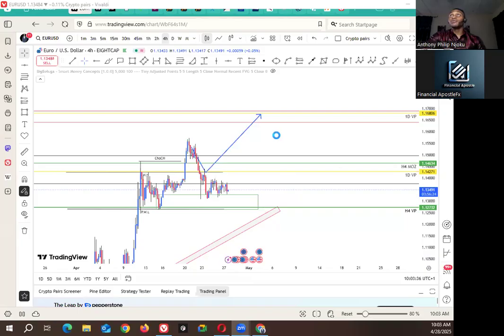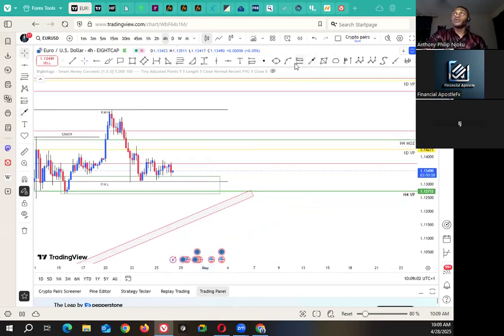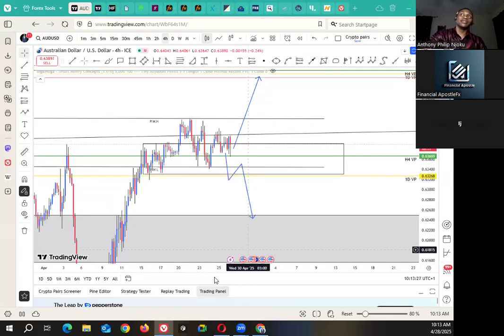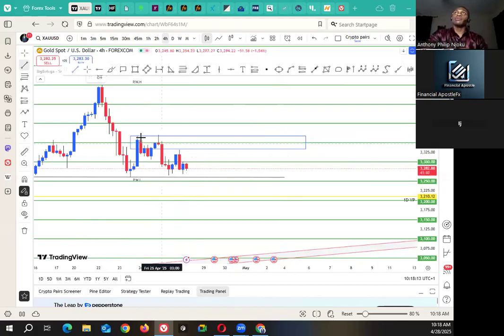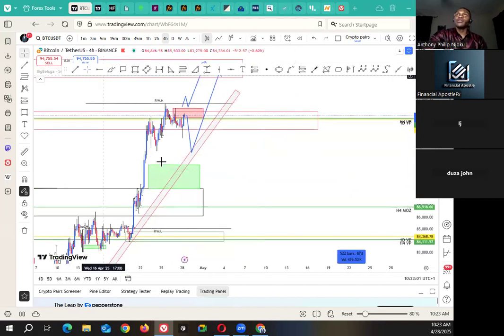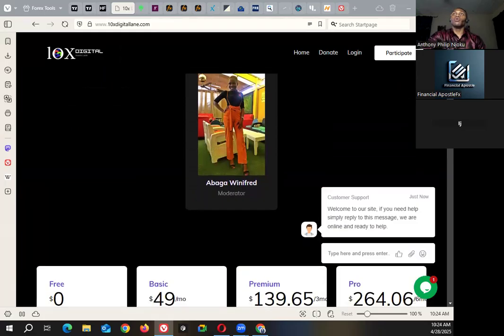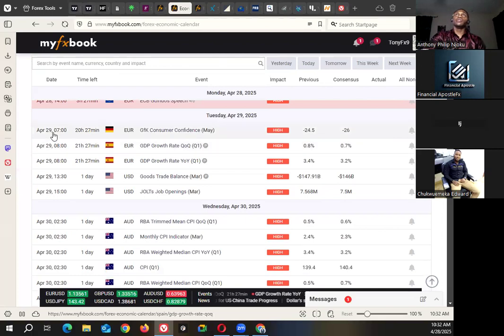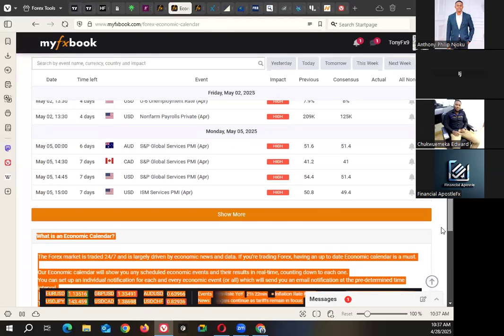What's The BEST Trading Strategy From 28TH April To 2ND May 2025?